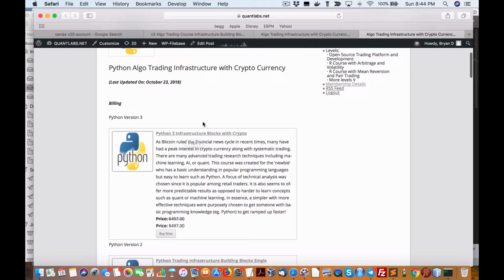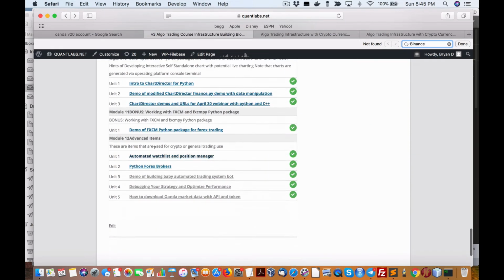I added how to download Forex market data from OANDA in Python algo trading course with Crypto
You can get this as part of my valuable course